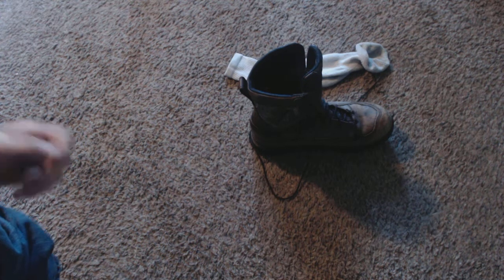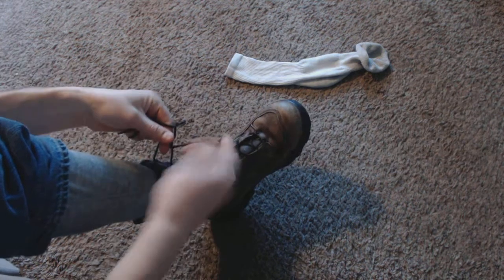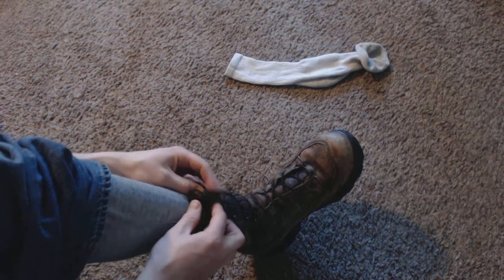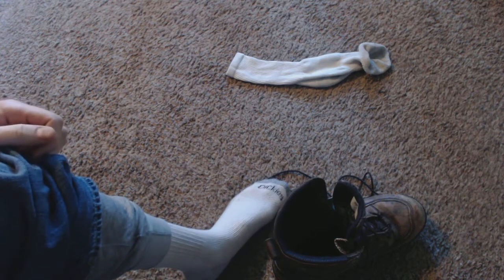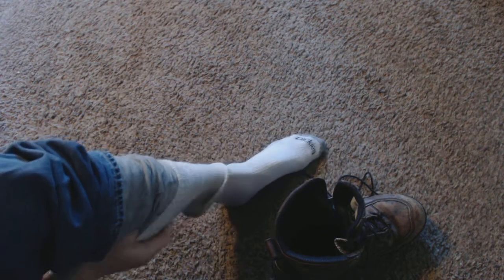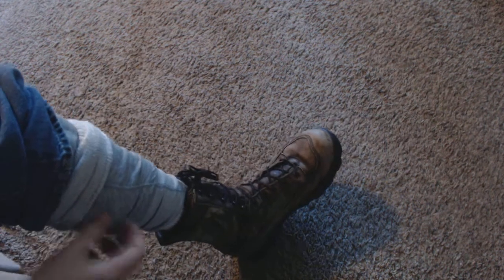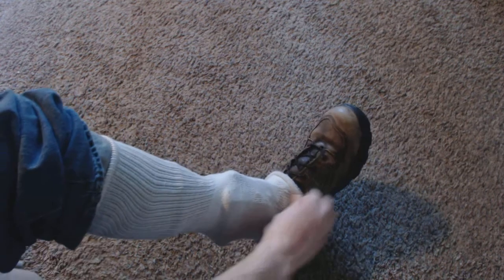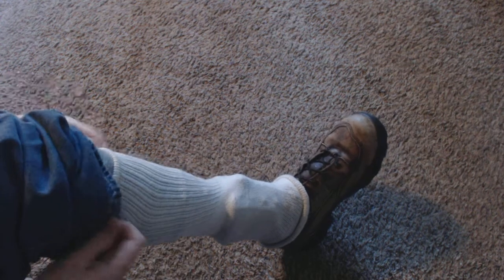never have your boots come untied again !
a cheap and easy solution to a frustrating old prolbem